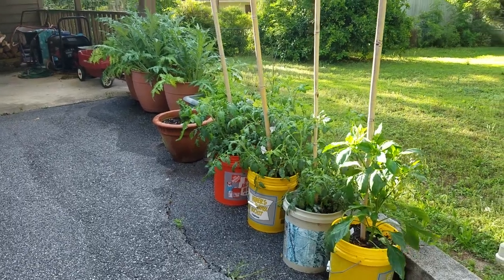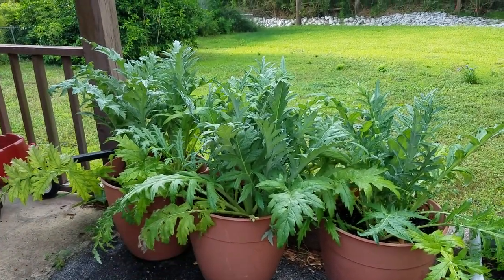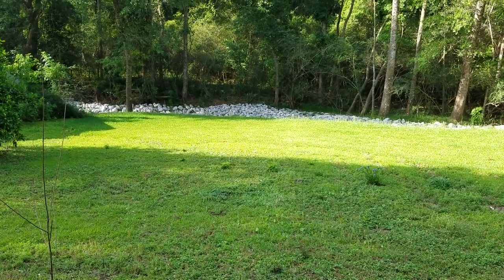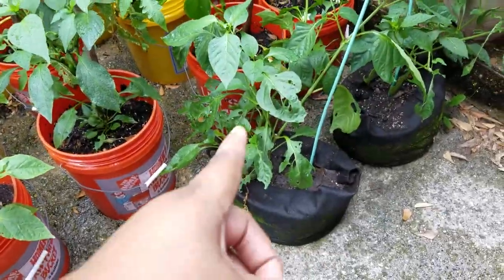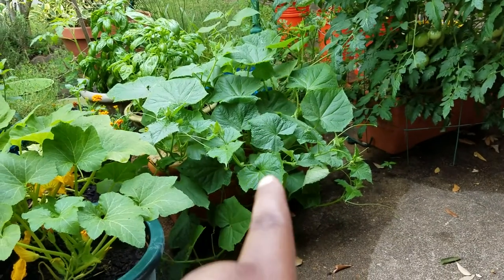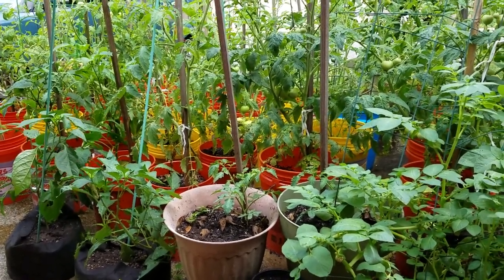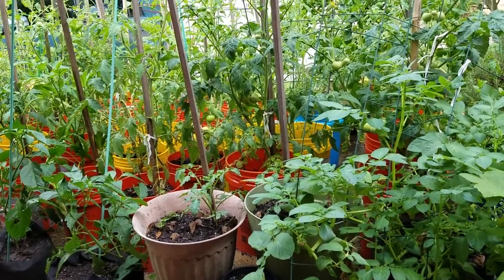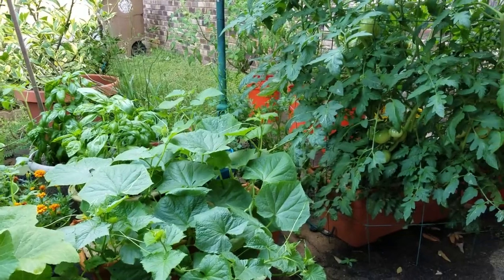Container Garden Update 2017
Here's an update on what's going on in my garden.

The variety of eggplant that I couldn't think of is  not from Italy but from Spain.  It's name is Listada de Gandia.  Very pretty plant with beautiful white and purple striped fruit.

Most of my seeds are from Baker Creek Heirloom Seeds so I recommend them for all of your seed needs. :D